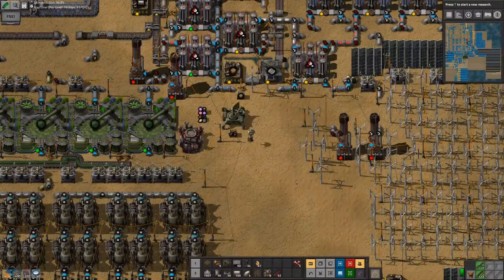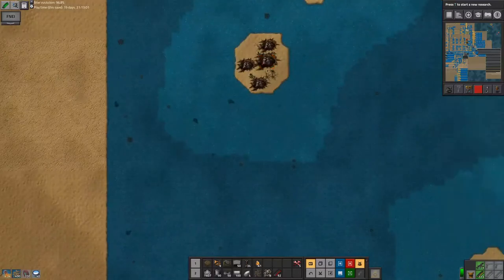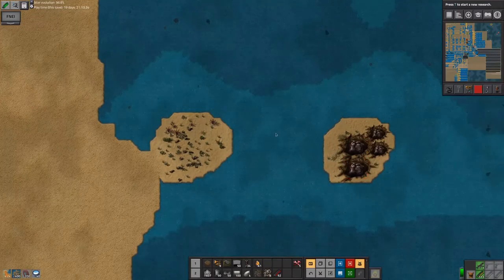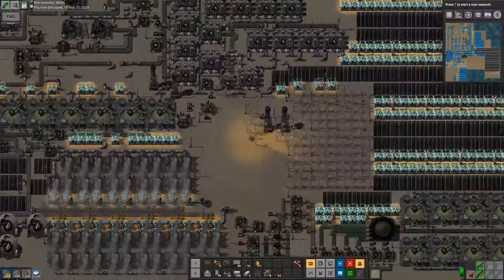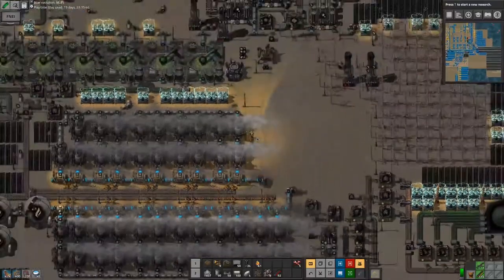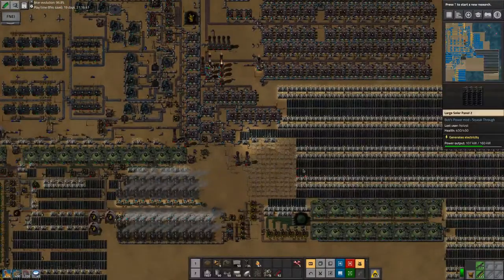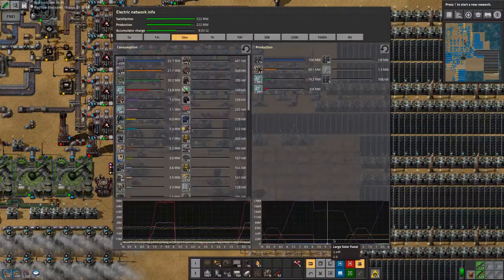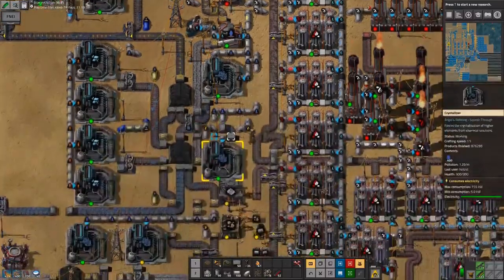Factorio Seablock: Intermediary worldtour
Let's take a look at various games that I play. If there is enough positive feedback for a certain type I might consider creating its own series out of it.

Today we look at my current game of Factorio Seablock, where I take a worldtour like approach.